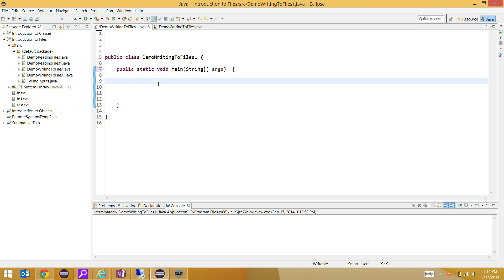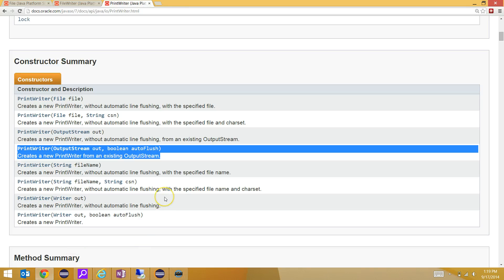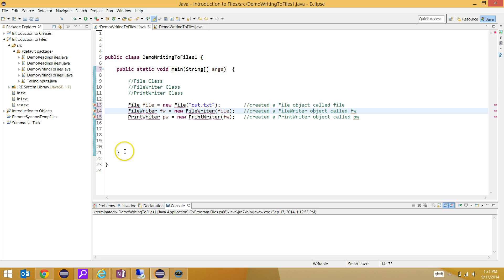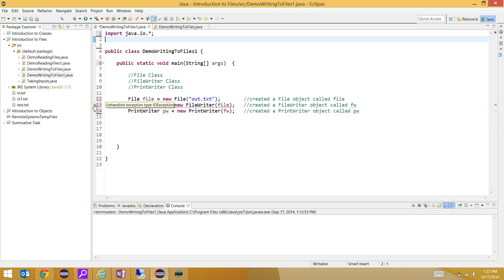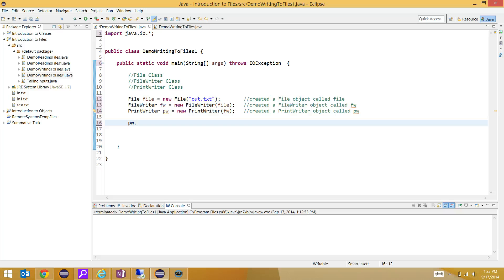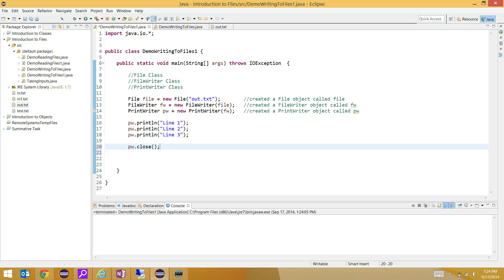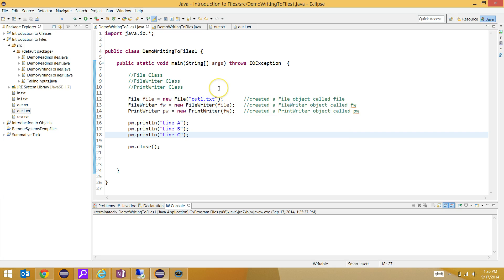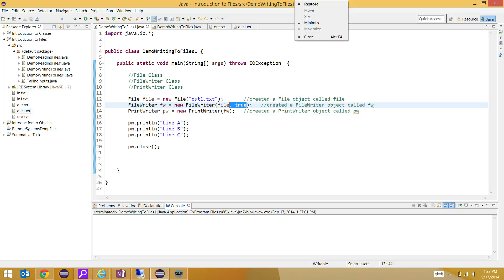Writing to Text Files (Java) - Basic Program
This video looks at a basic example of how to write to a text file in Java.  It uses the File, FileWriter and PrintWriter Class